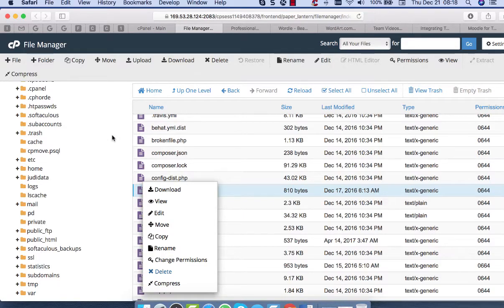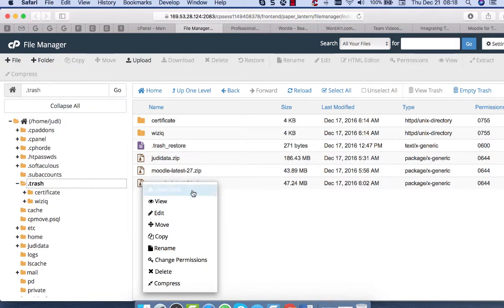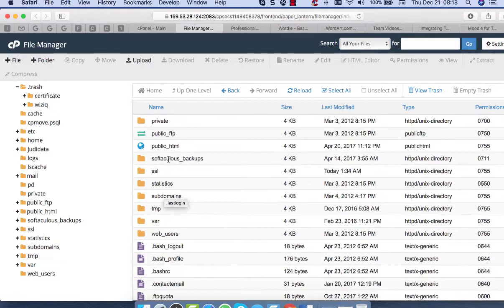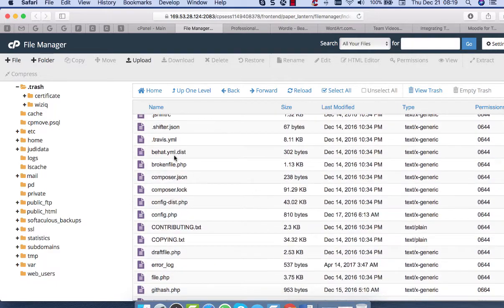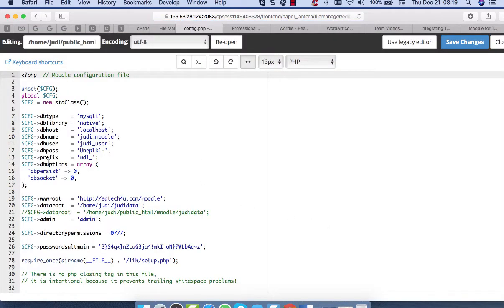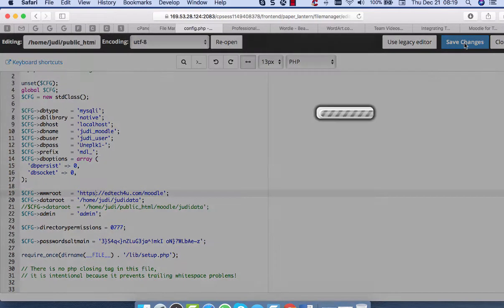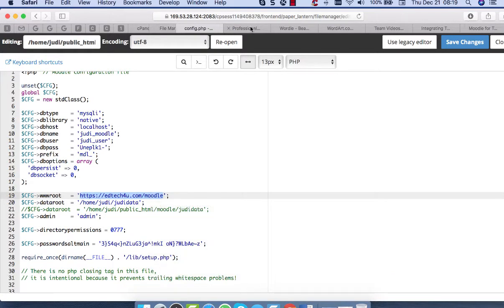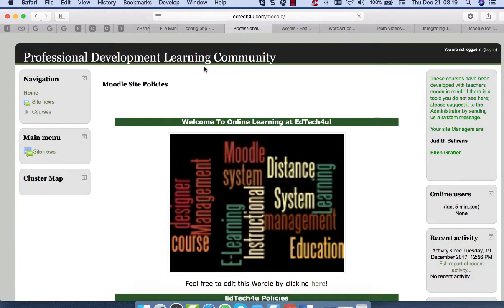How to Change HTTP to HTTPS for Moodle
Learn how to change http:// to https:// for a Moodle site.

RewriteEngine On
RewriteCond %{HTTP_HOST} ^example\.com [NC]
RewriteCond %{SERVER_PORT} 80

Keep in mind that this video was made in 2017. There's another way of adding SSL and https, if you're on a cPanel.  Let me know, if you'd like more information on this.

Moodle for Teachers (M4T) is a free online school. M4T was developed in 2009 by Dr. Nellie Deutsch to bring free e-learning to developing and developed countries in blended and fully online programs. The aim of the online school is to provide free Moodle training for teachers, technology coordinators at schools and businesses, and ICT leaders around the world. In addition, M4T offers free  professional development courses, MOOCs, webinars, online conferences, and other online events foe educators around the world.